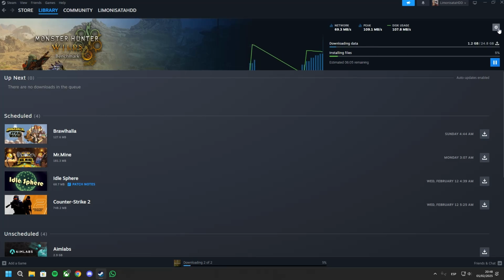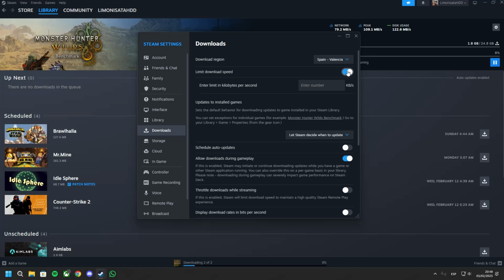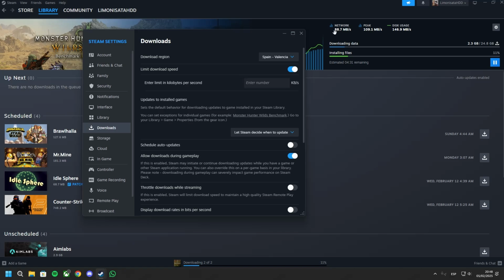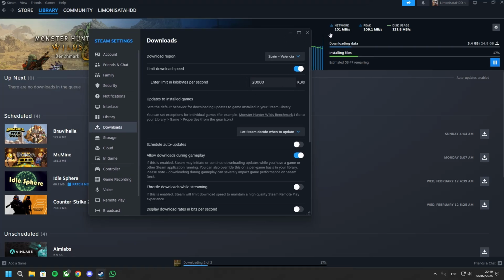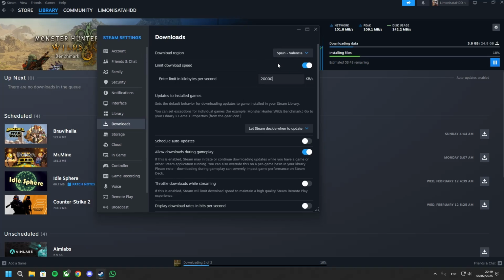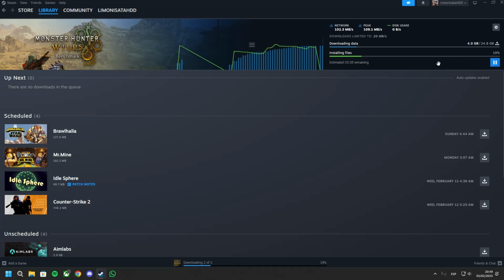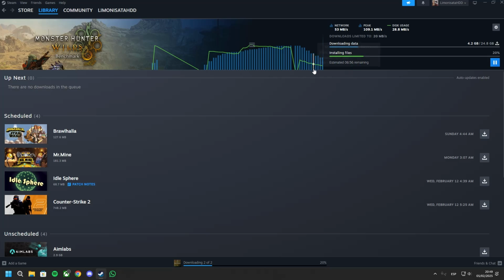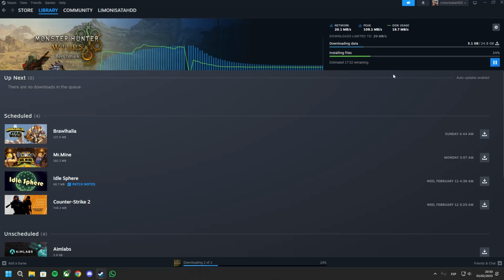How To Limit Steam Download Speed (2025) - Tutorial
In this tutorial, you will learn how to limit Steam download speed step by step. This guide will help you control your bandwidth usage, preventing Steam from slowing down your internet connection. Follow this easy method to set a custom download speed limit in Steam.